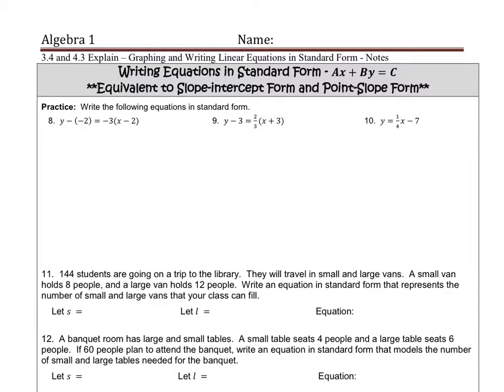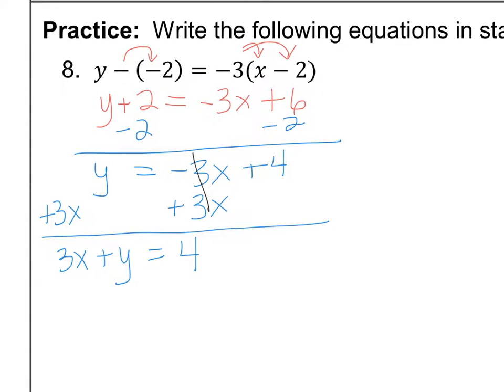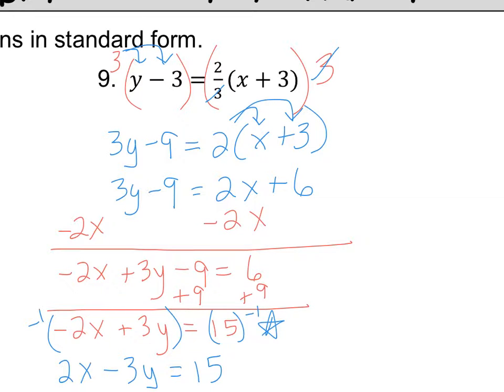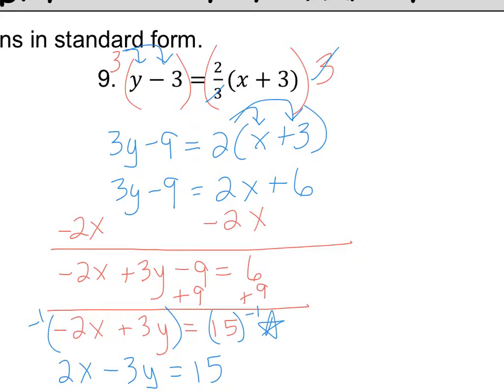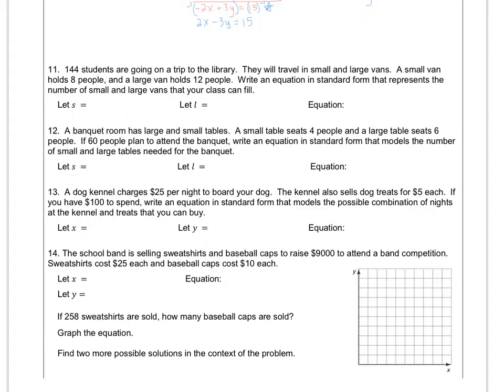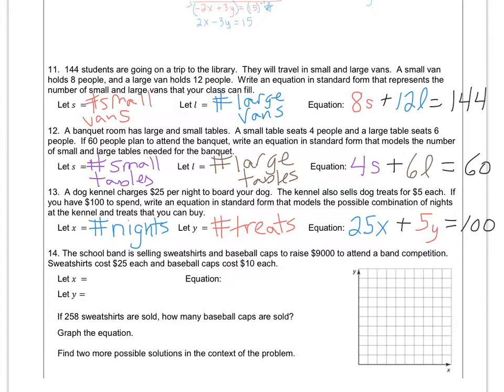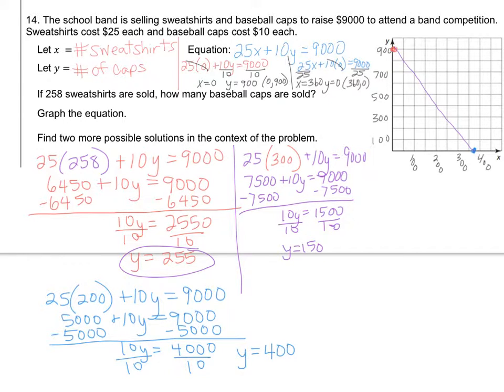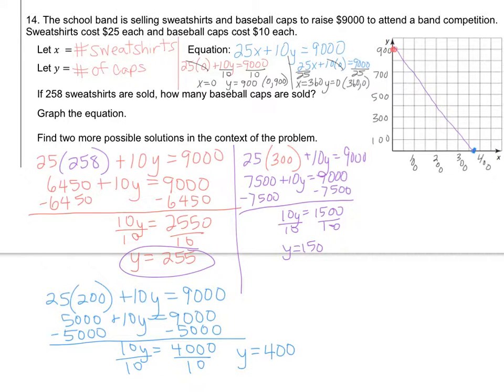Algebra I - Chapter 3.4 - Part 2